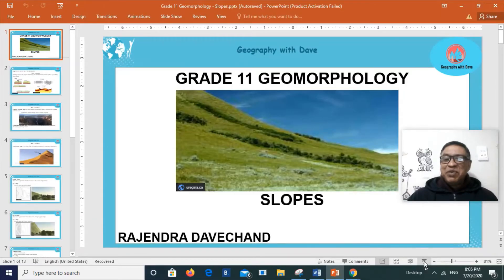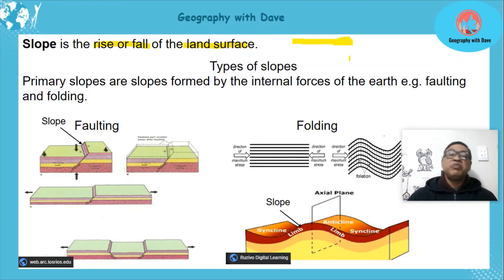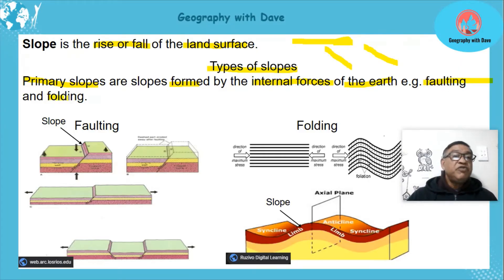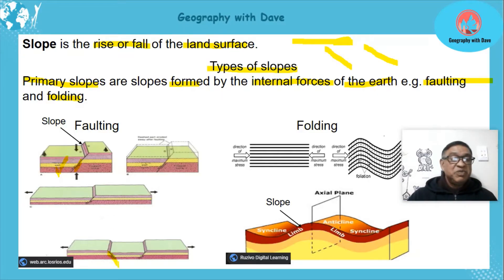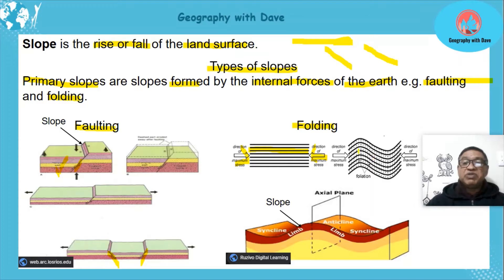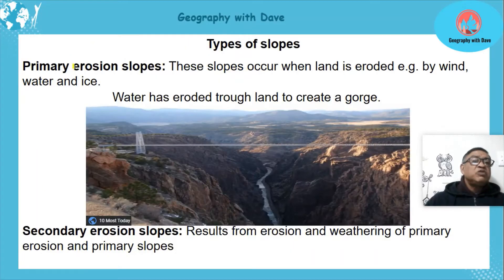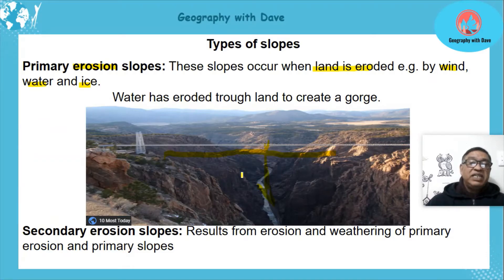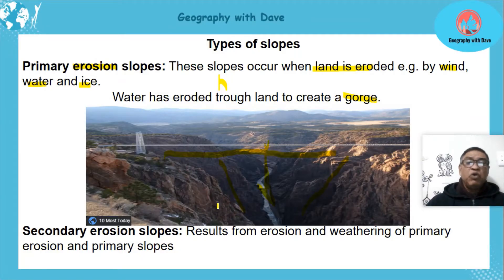Gr 11: Geomorphology- slopes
Lesson content:
* Slope
* Types of slopes
* Primary slope
* Faulting
*Folding
* Primary erosion slopes
* Secondary erosion slopes
* Deposition
* Sand dune
* Different slopes: Gentle, steep, concave, convex
* Contour lines
* Significance of slopes
* Forestry
* Contour ploughing
* Recreation and transport